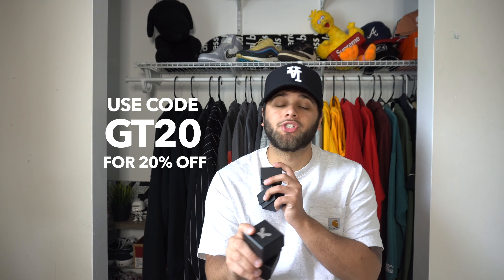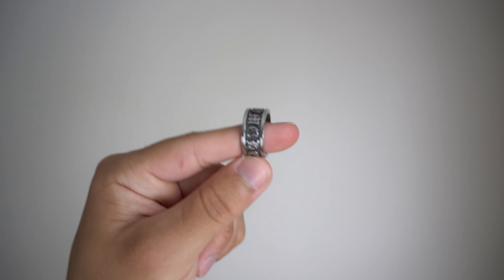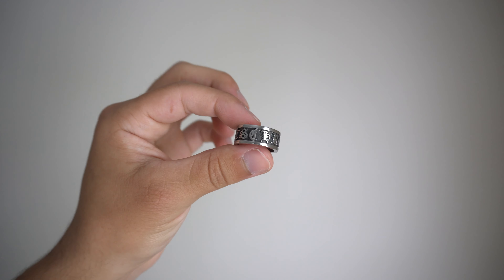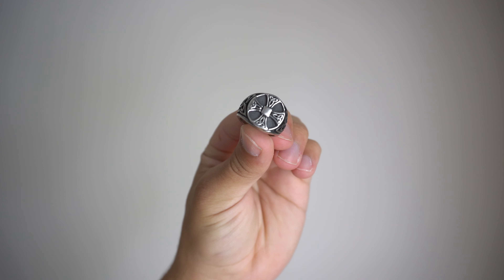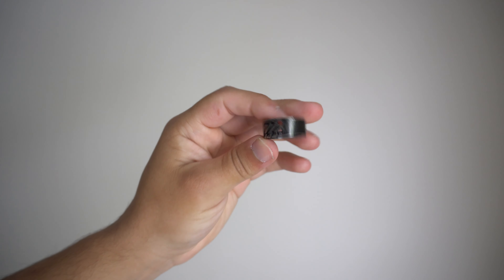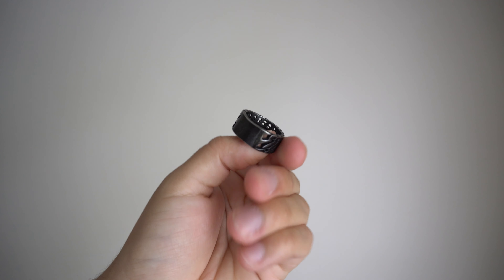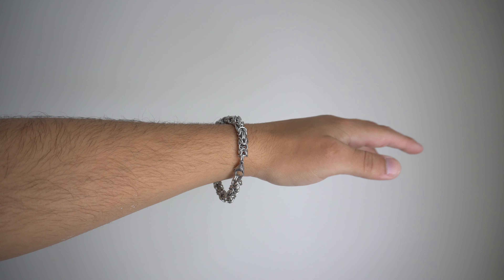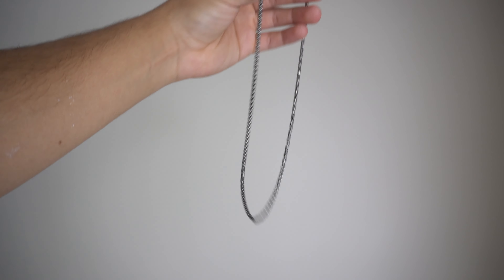WHERE TO BUY AFFORDABLE MEN'S JEWELRY | GTHIC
WHERE TO BUY AFFORDABLE MEN'S JEWELRY!